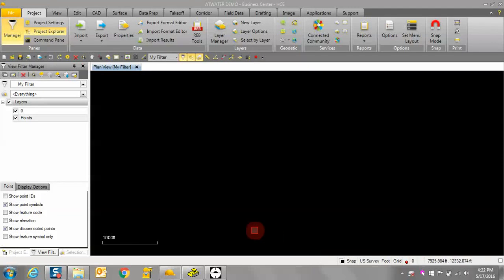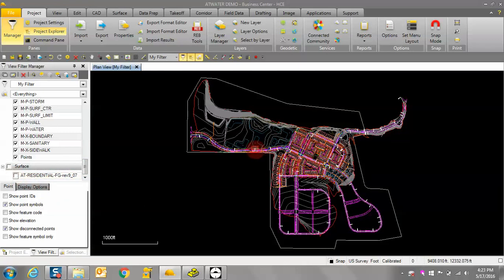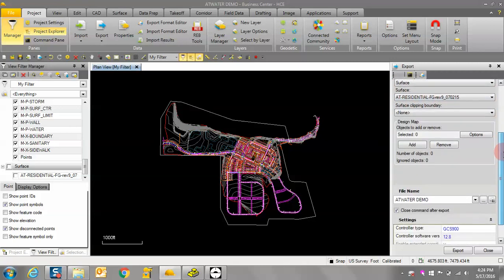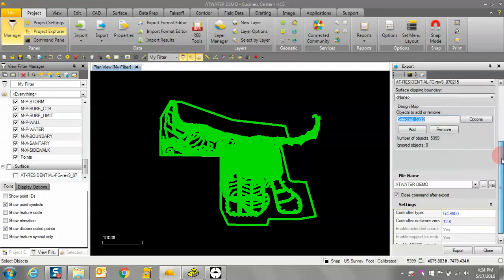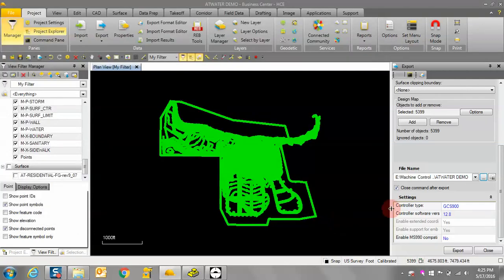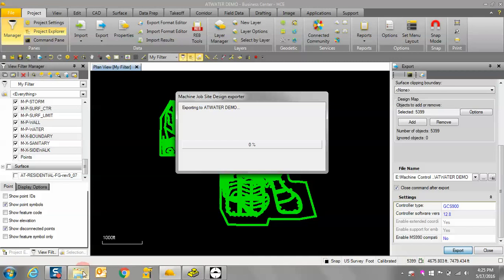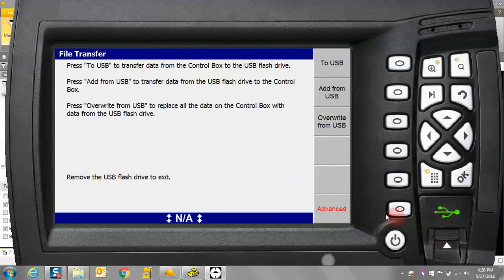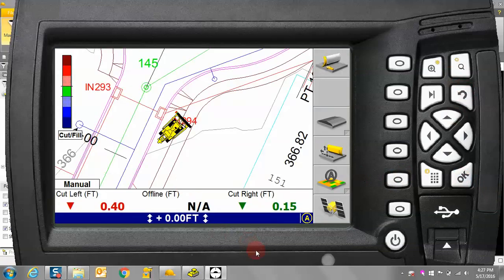BC-HCE: Create Machine Control Files for GCS900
This video explains how to use Trimble Business Center-HCE to create GCS900 machine control files using the export command